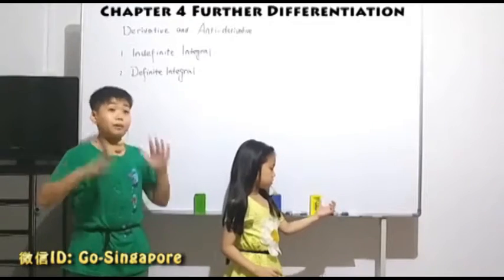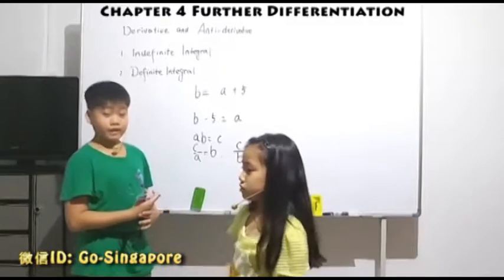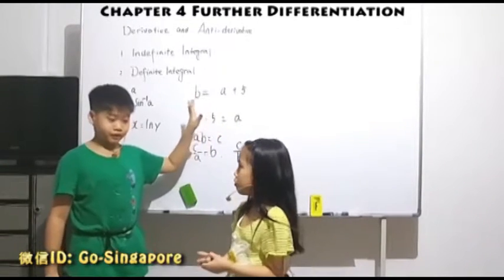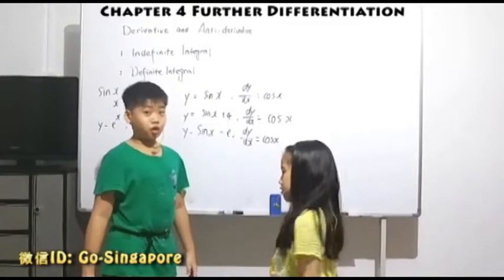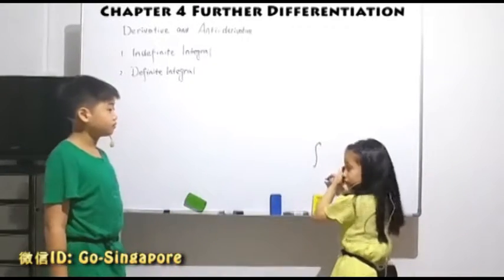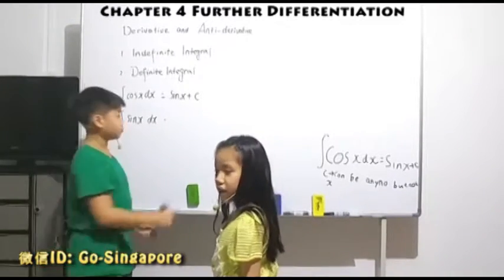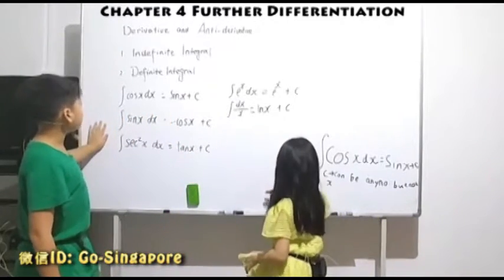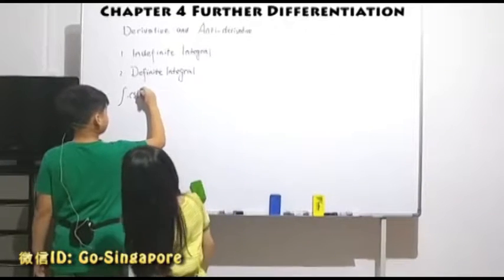CALCULUS PRESENTED BY GUO CHENG GUANG（04-01）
11岁郭承光用英文开讲：大学微积分（04-01）
主讲：郭承光（11岁，育民小学五年级）
助讲：郭承曦（8岁，育民小学二年级）
LECTURER:
内容： further differentiation
      导数
Wechat: Go-Singapore